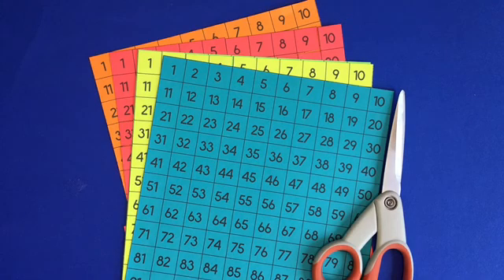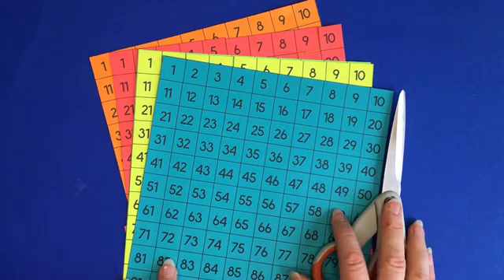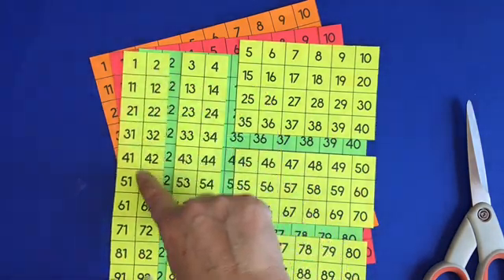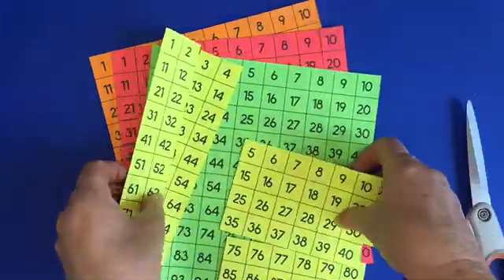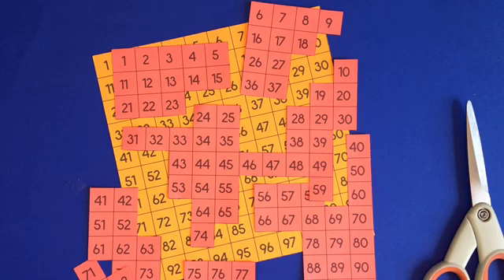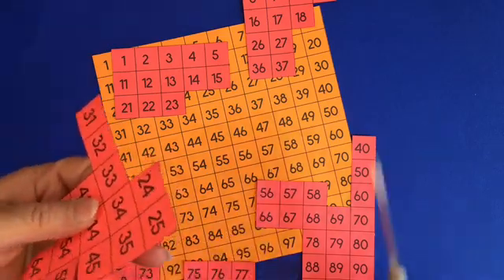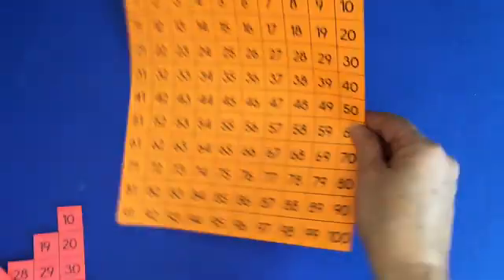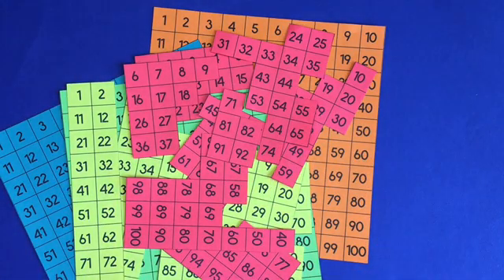Hundreds Chart Activities for mathematical understanding of numbers to 100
Ms. Paula talks you through some fun ways to use blank hundreds charts to help develop children's understanding of numbers to 100.  See how easily you can do it too!  Need a blank hundreds chart to use? There's one included in this FREE resource